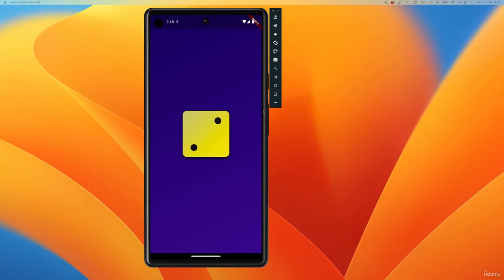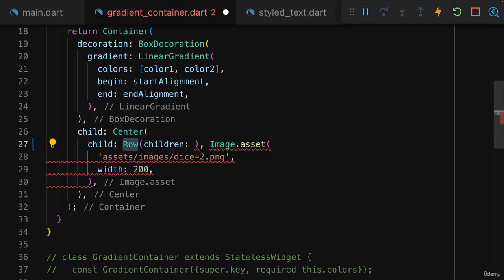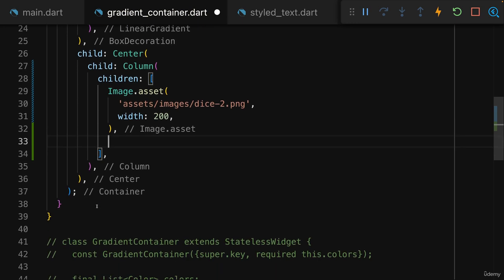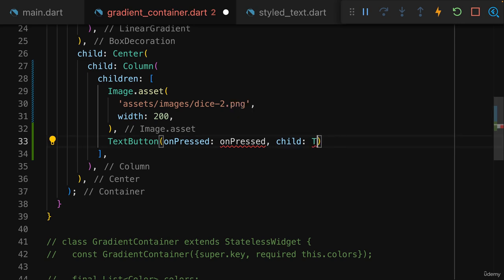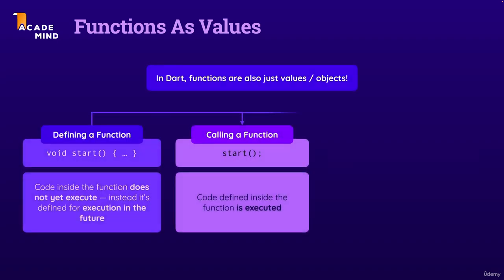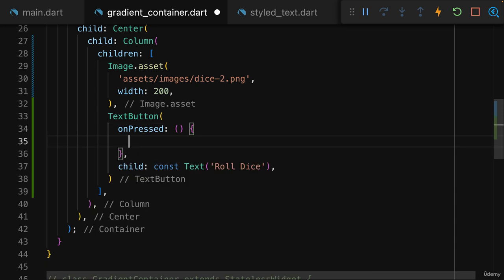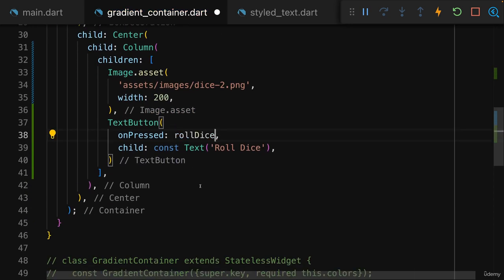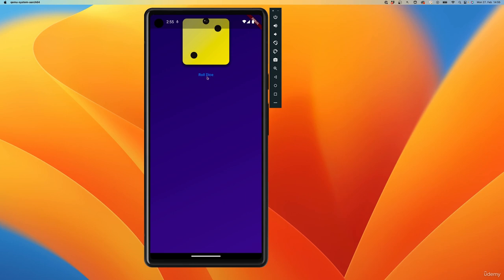2 35 Adding Buttons & Using Functions As Values